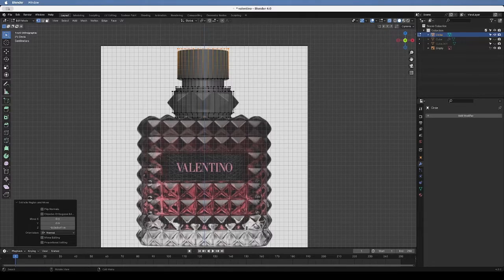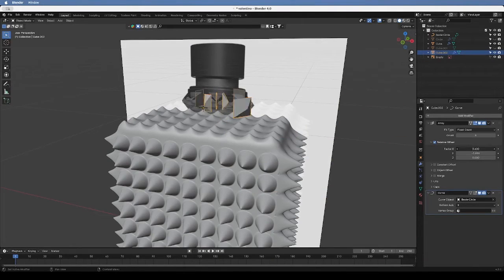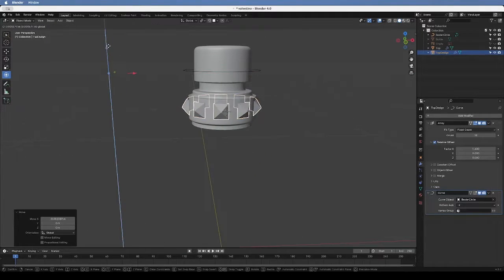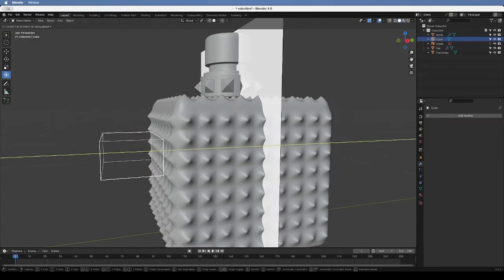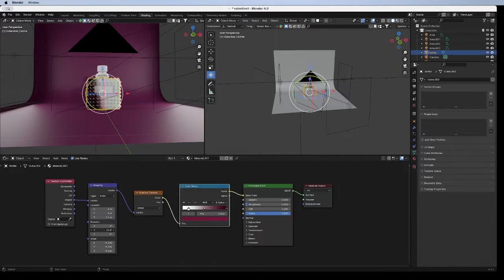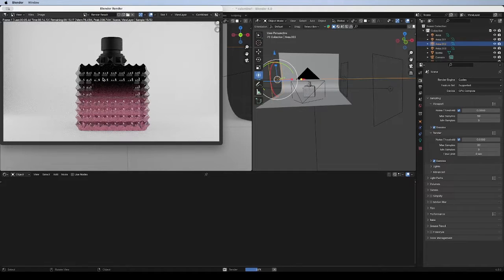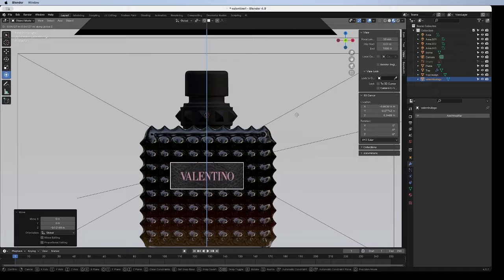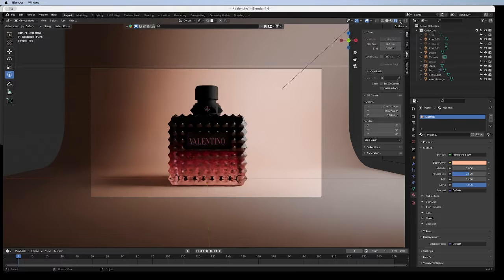Valentino Born in Roma Perfume Bottle Modeling : Part 1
Join me as I model one of my favorite perfumes in Blender. Valentino Born in Roma Intense. This is a workflow video vs a tutorial. I would recommend slowing the video down if there is any part in particular that interest you. I'll be attaching the link to my short that has the mentioned node tree information. If you have an comments, questions or concerns please don't hesitate to drop them in the comments.

*Lofi included